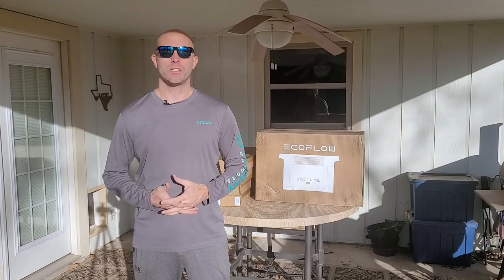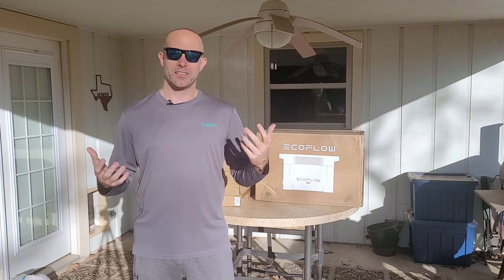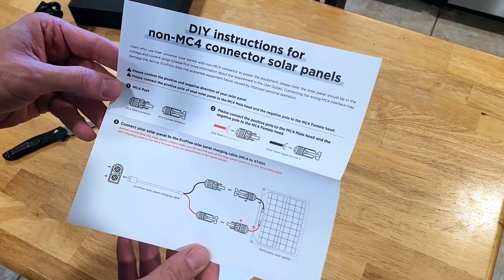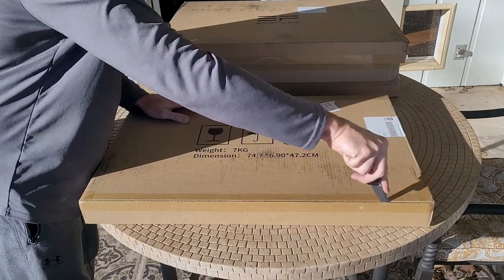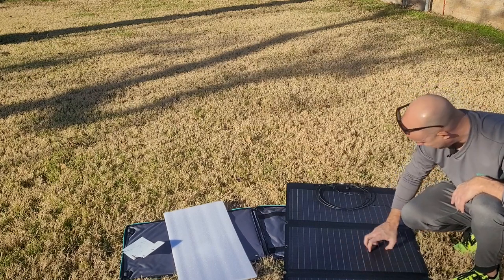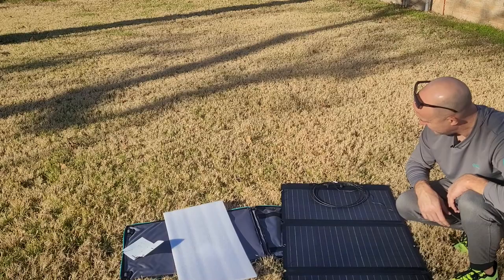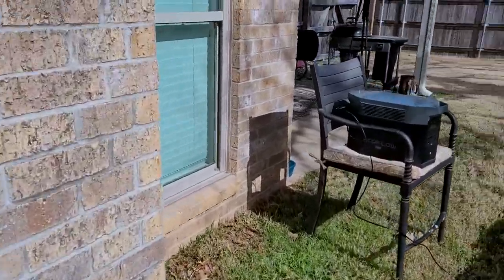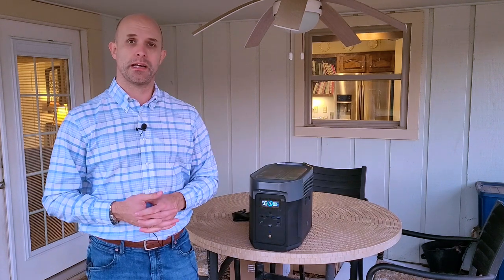Ecoflow Delta Max Solar Charging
In this video I unbox and have an initial charge testing of our Ecoflow Delta Max with four 160W solar panels.  We got ours from the Ecoflow website where they have packages and deals, but the Amazon links are below:

Ecoflow Delta Max
Delta Max and 4 160 W Solar Panels
Eco Flow 160 W Solar Panels

Microphone USB Adaptor
Phone Stand